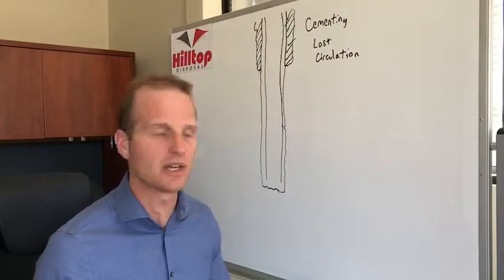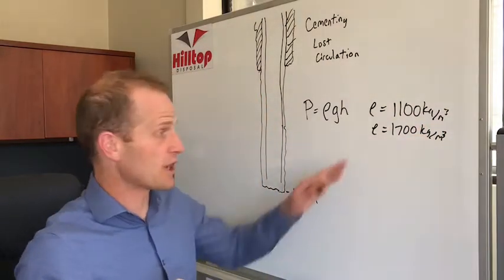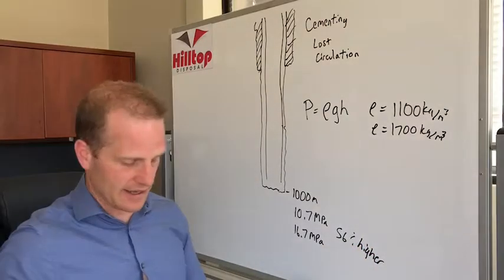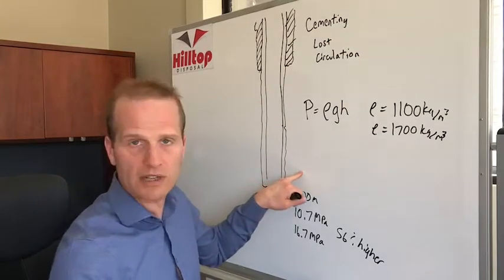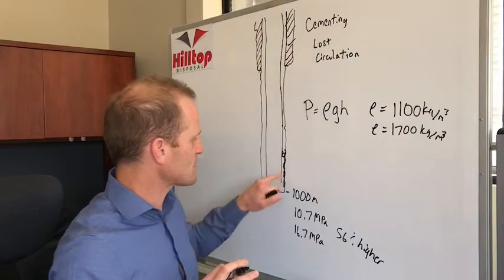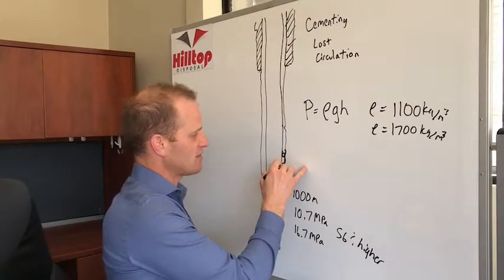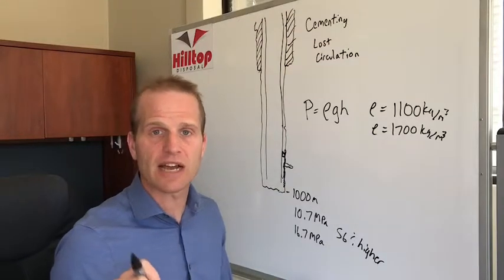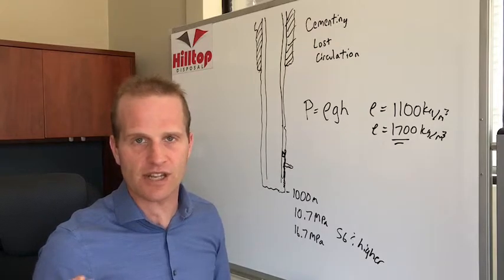Cement Leak Off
Discussion with the problems of having lost circulation or leak off during cementing and how to mitigate.